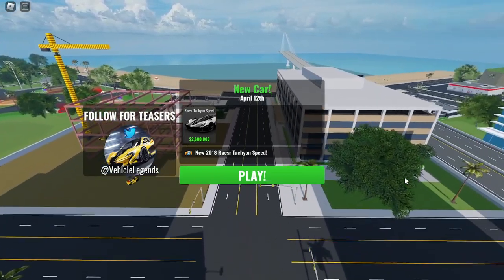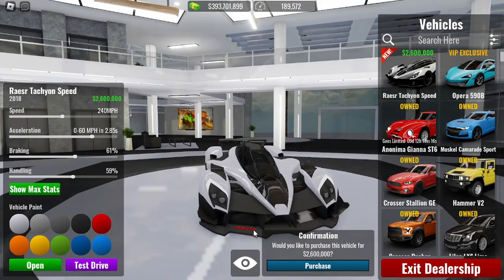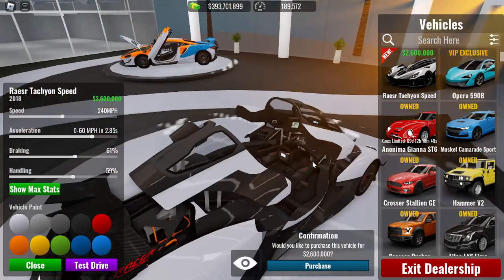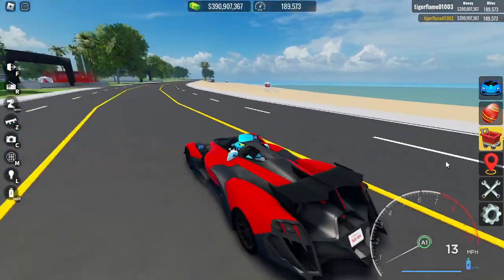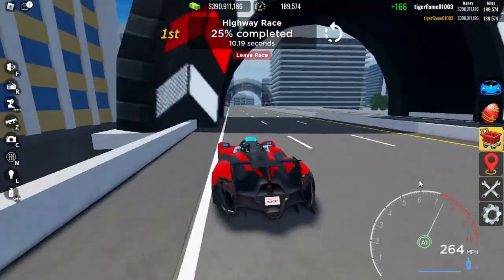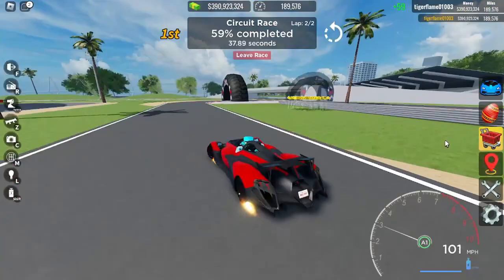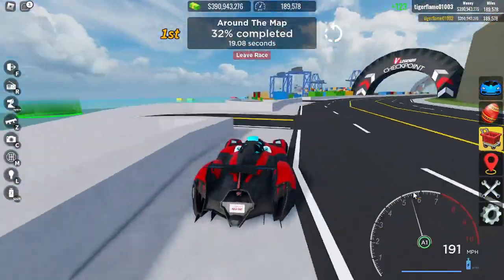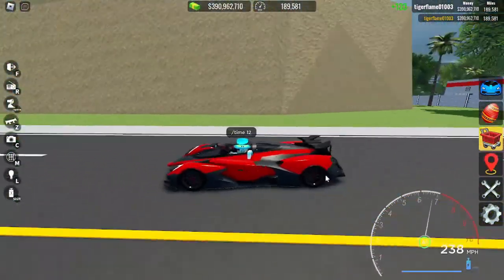LICENSED CAR in Roblox Vehicle Legends!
Make Sure you like and sub!